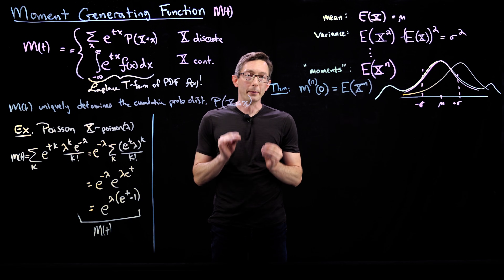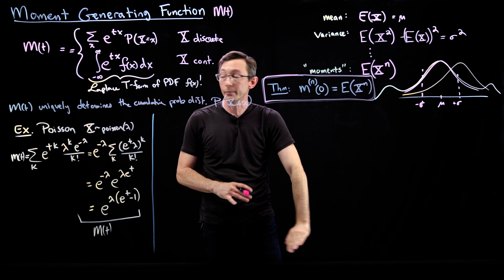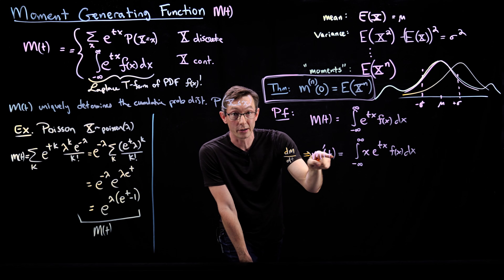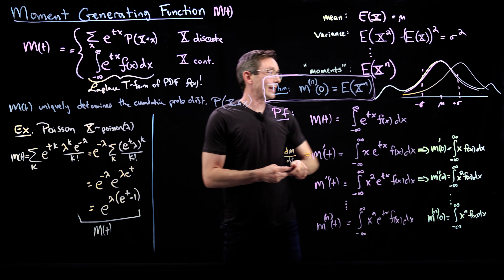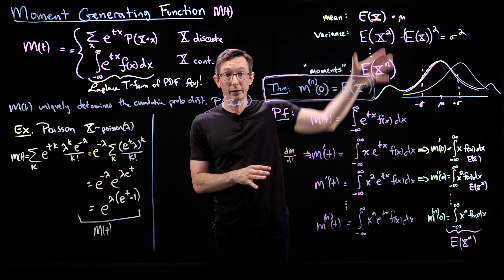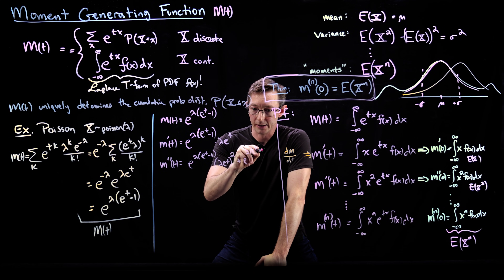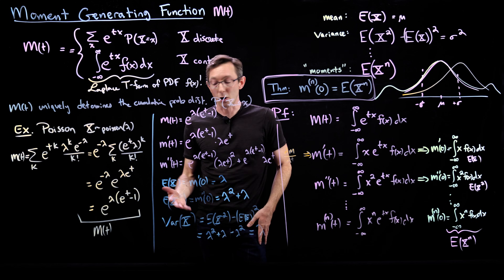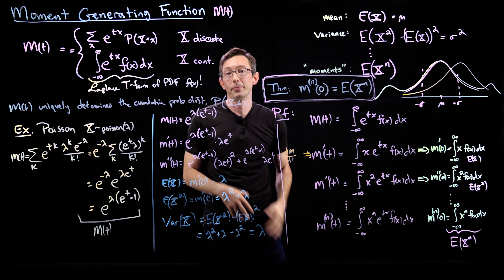Example of The Moment Generating Function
Here we compute the moment generating function for a simple Poisson distribution. This example demonstrates the mechanics of how this might be computed for other distributions.

%%% CHAPTERS %%%
00:00 Intro
01:27 Proof of MGF relation to Moments
05:55 Example Moment Derivations: Poisson
09:23 Outro